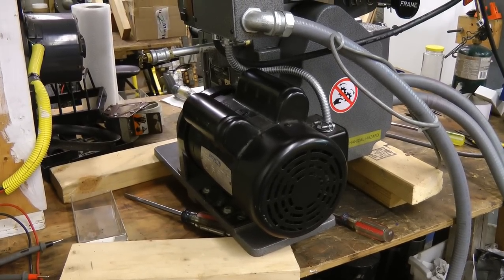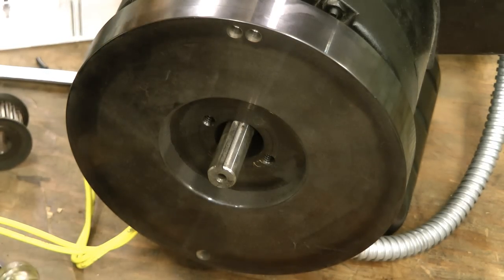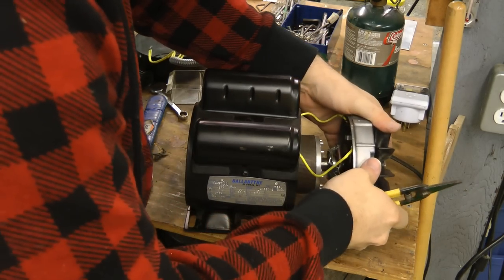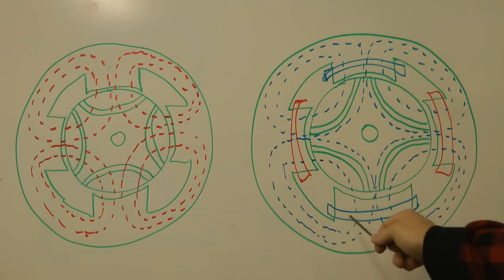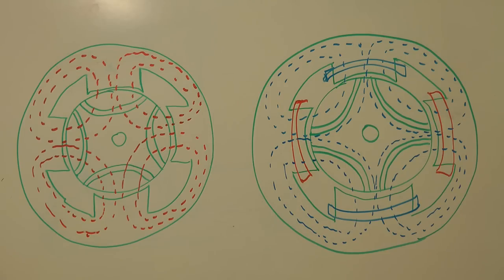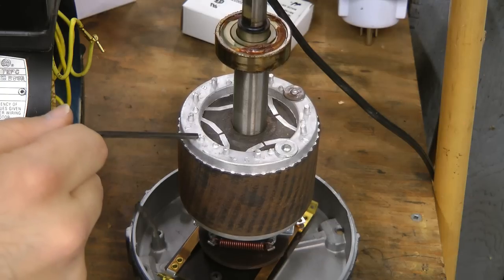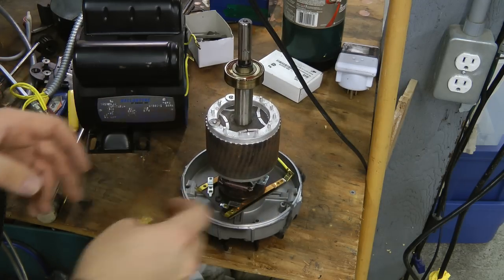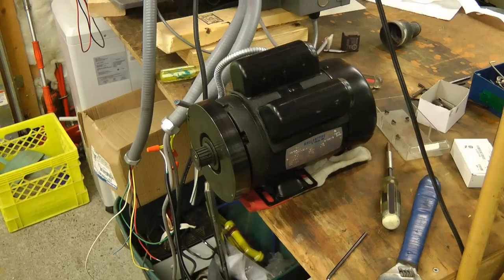Synchronous Motor from 35mm projector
A look at how Synchronous motors work